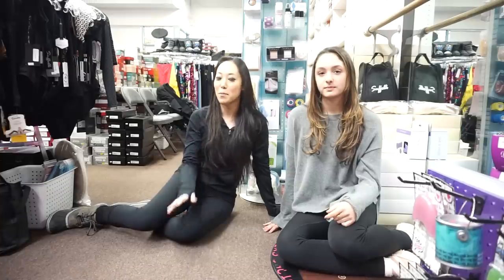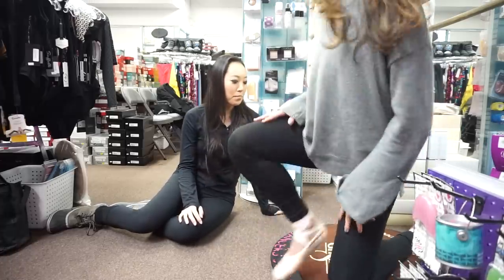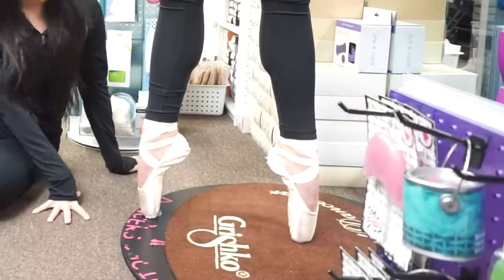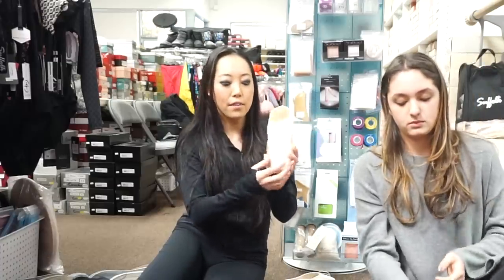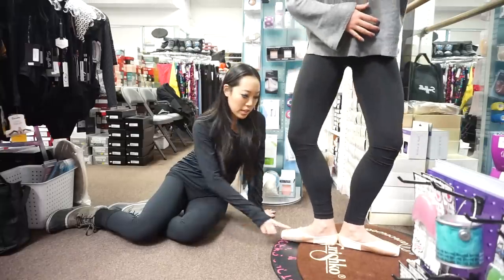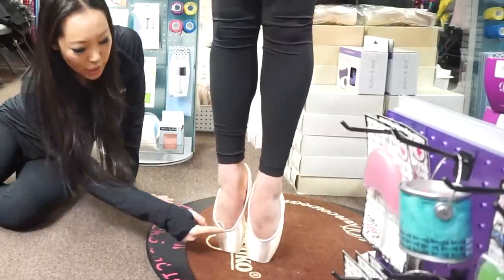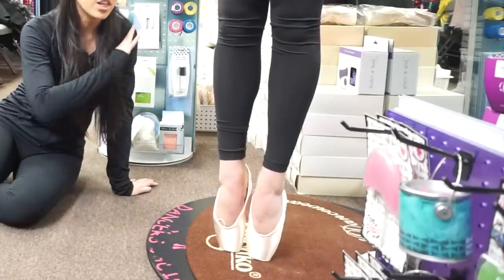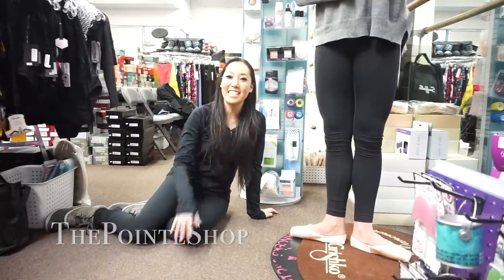Pointe Shoe Fitting for Short Toes (fitting at my mom's store)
If you have short toes, it might hinder you from rolling through in your pointe shoes. I fitted Carolina from Dmitri Kulev Classical Ballet Academy who has short and wide toes.